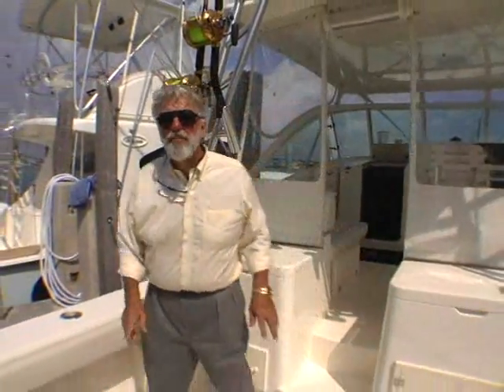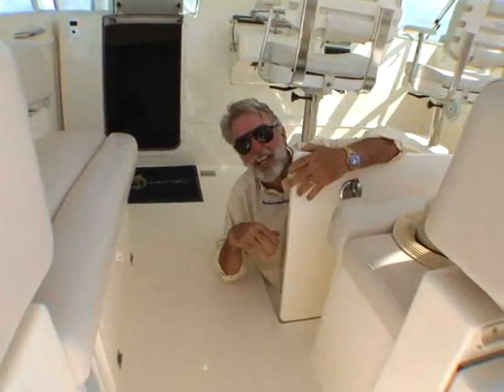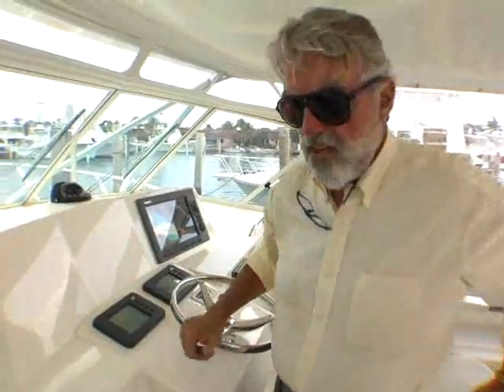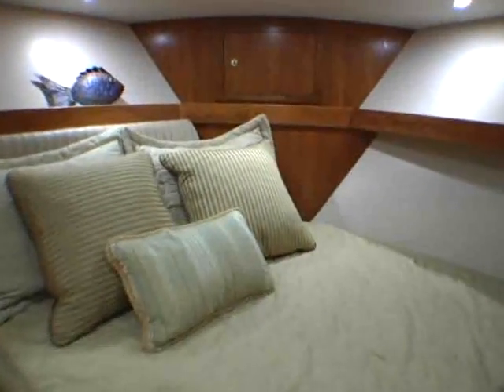Albemarle 360XF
A walkthrough of the Albemarle 360XF